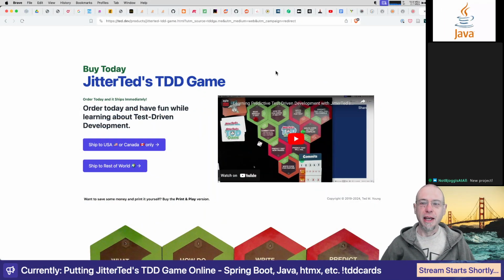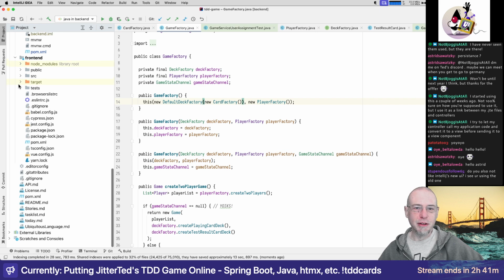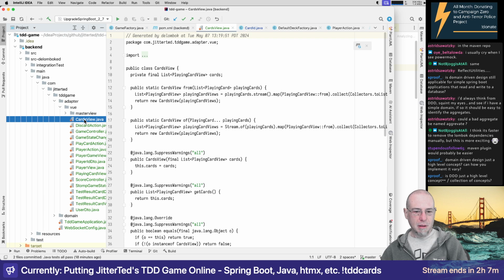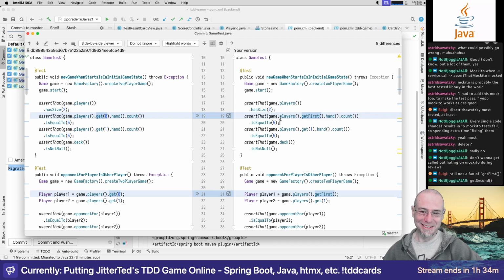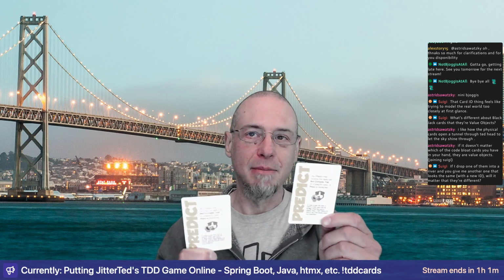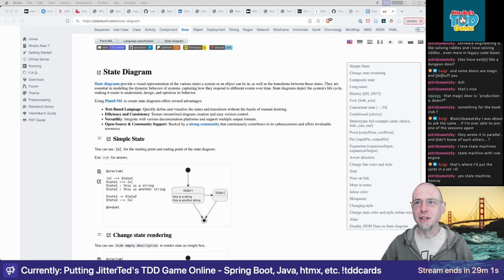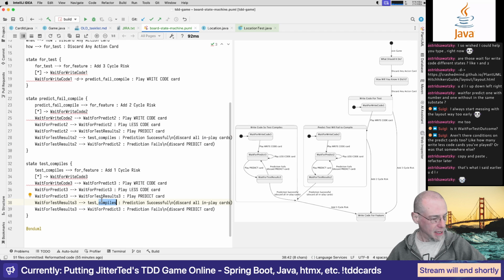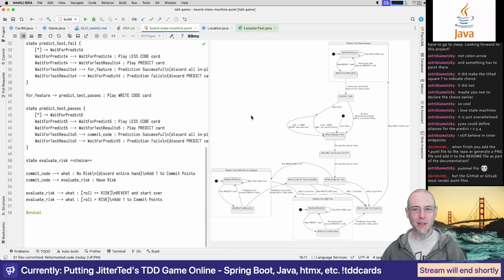JitterTed's TDD Game: Online - Episode 1: "Where to Start?" (Java, Spring, Hexagonal Architecture)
From my series on developing the online version of JitterTed's TDD Game for the physical game).

Tech Stack: Java with Spring Boot, Spring MVC and (eventually HTMX), JUnit testing via TDD, and architected according to Testable (Hexagonal) Architecture principles.

This is Episode #1, where I try and resuscitate the years-old code, and then start over with a new codebase, planning on scavenging old code as needed.

You can find the code on GitHub and look through the commits to see the progress made in the videos.

These videos are from my live coding that you can find on Twitch